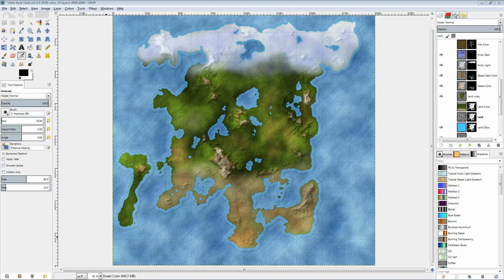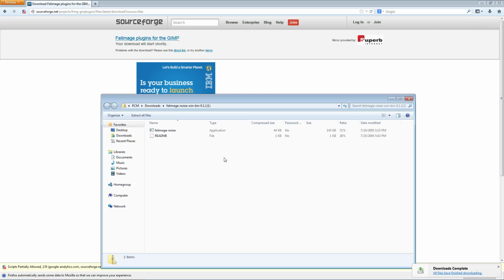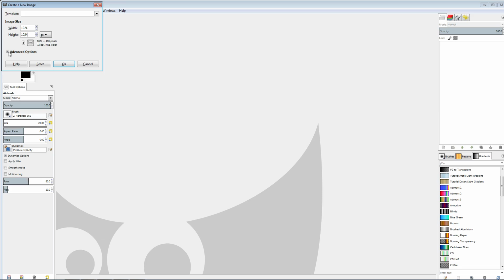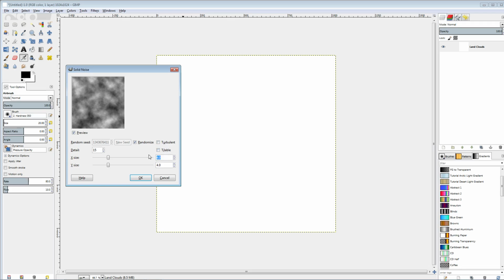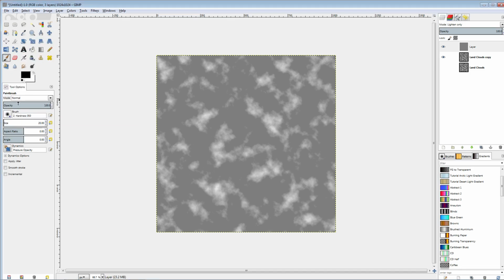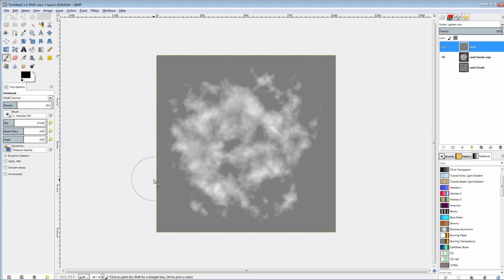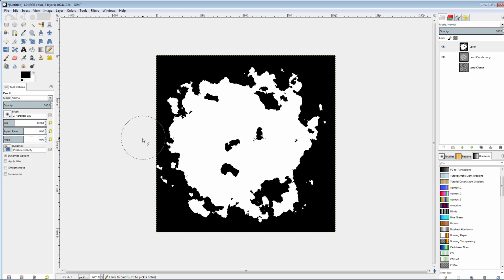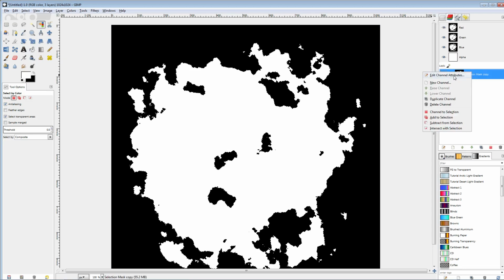Map Making Tutorial 1